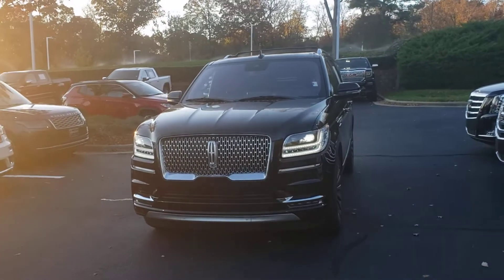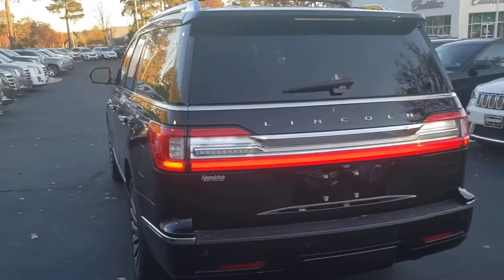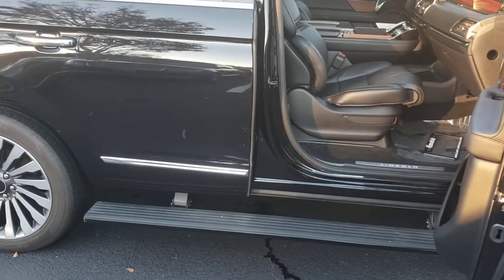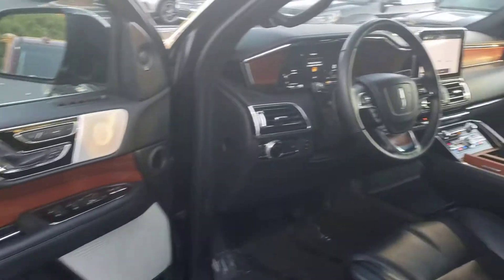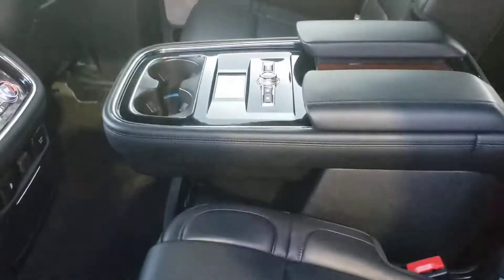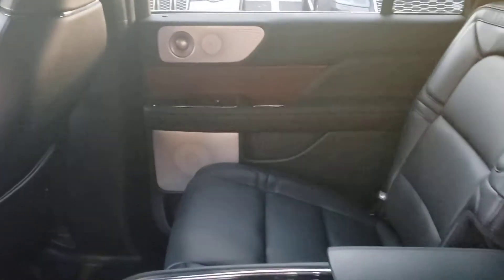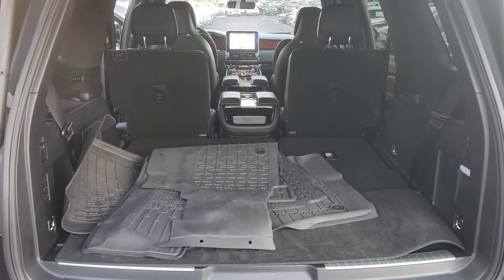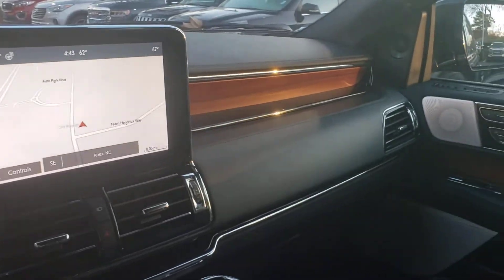2019 Lincoln Navigator